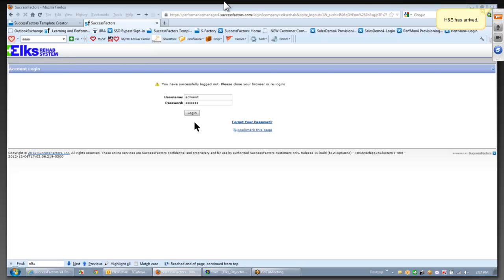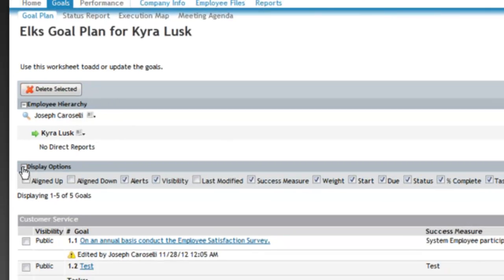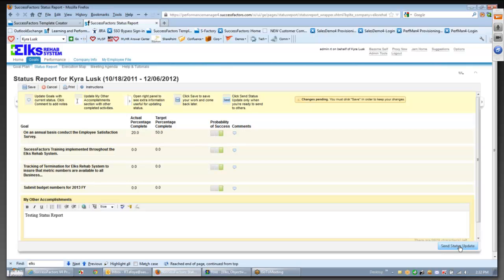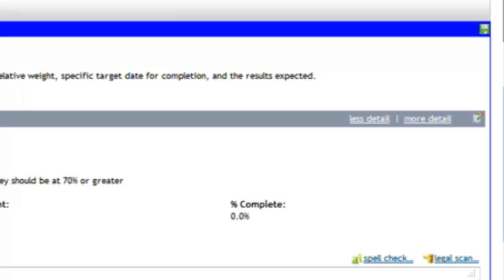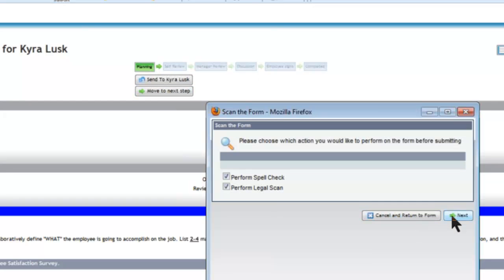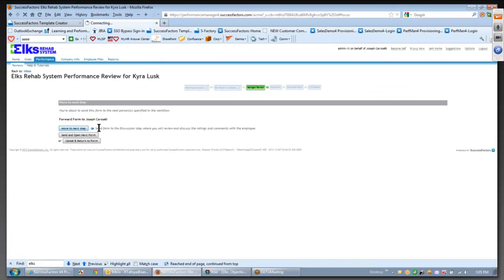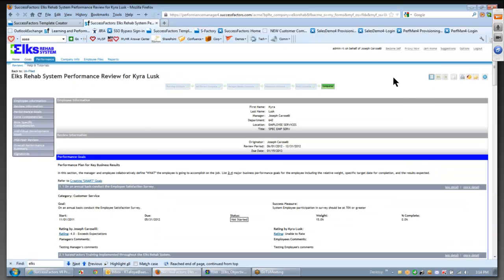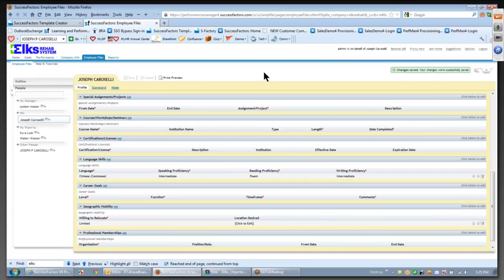Success Factors training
1. Goals and Planning 0:00
2. Performance Form 17:23
3. Signatures and Completing the Evaluation 40:19
4. Company Info and Reports 44:23